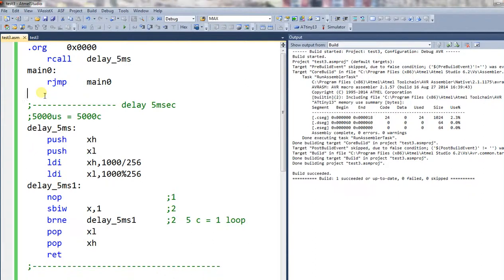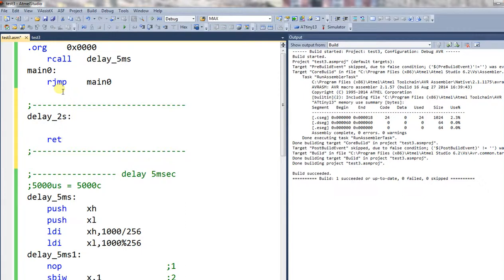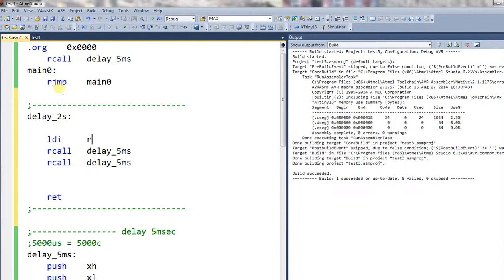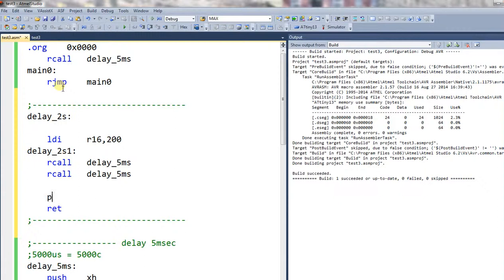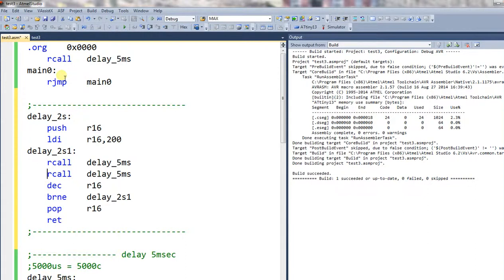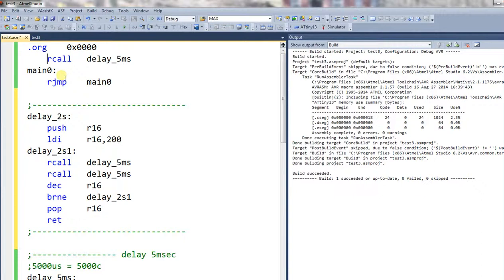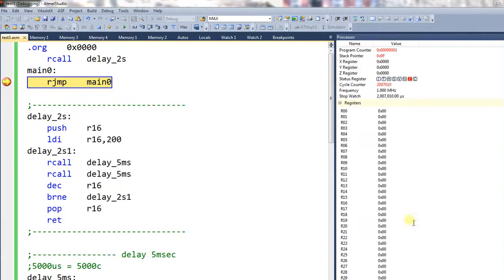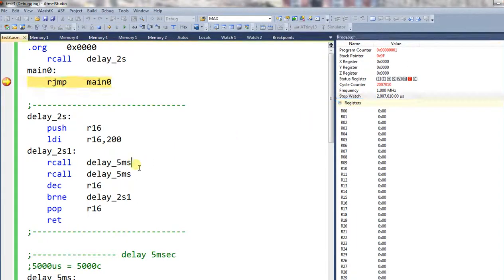EGR289 avr subroutine3